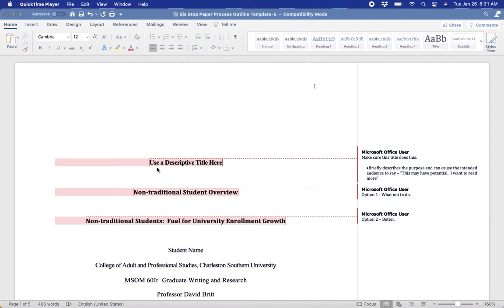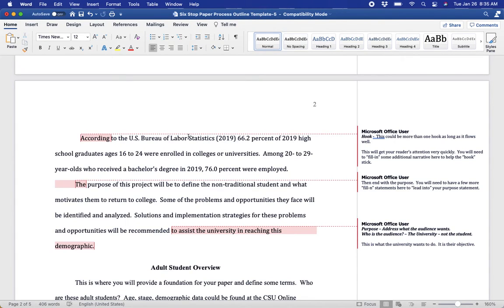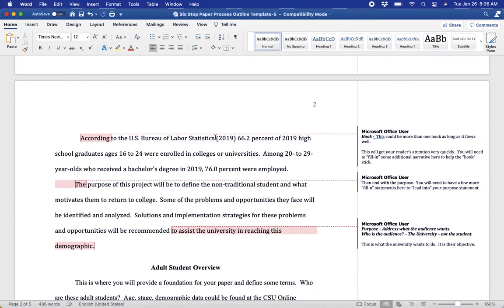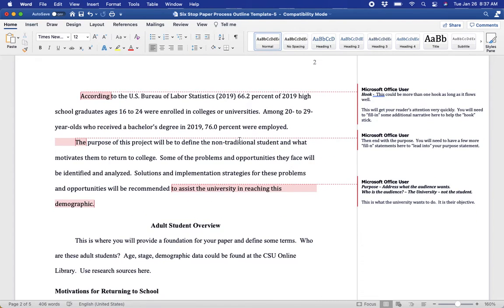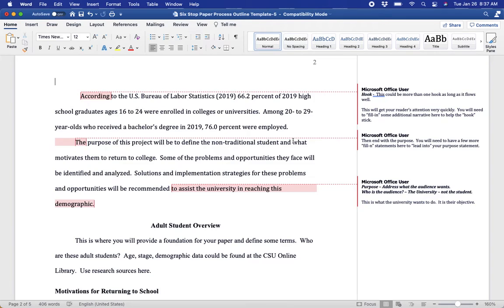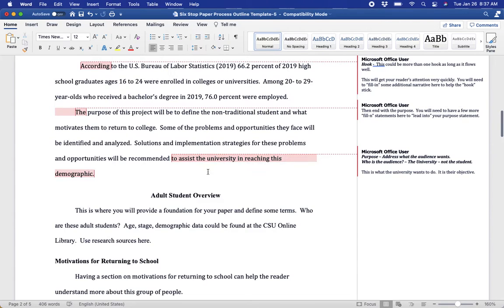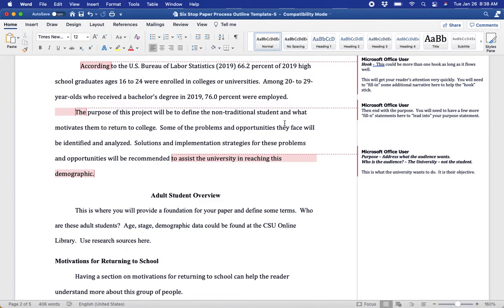MSOM 600 Introduction Overview